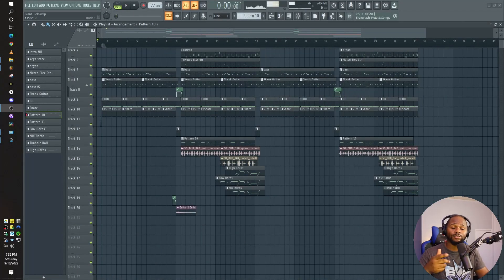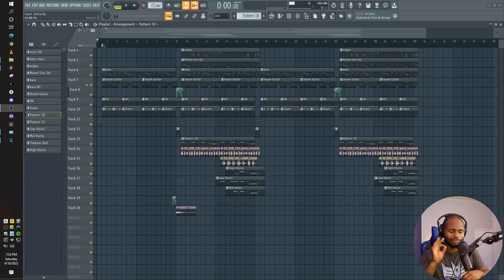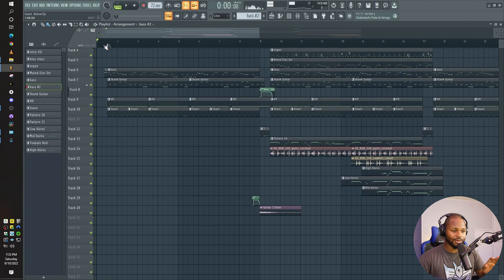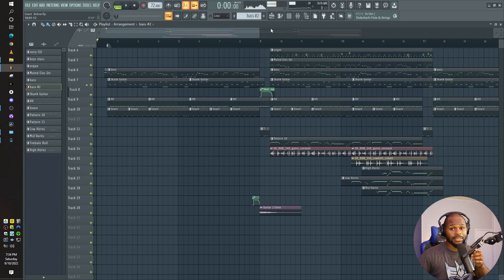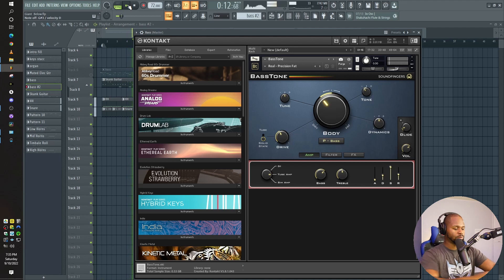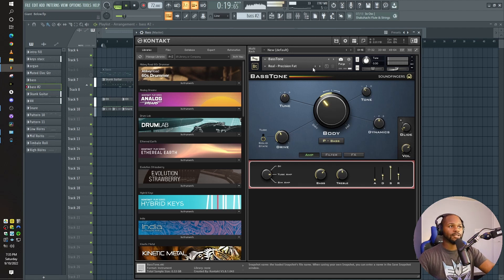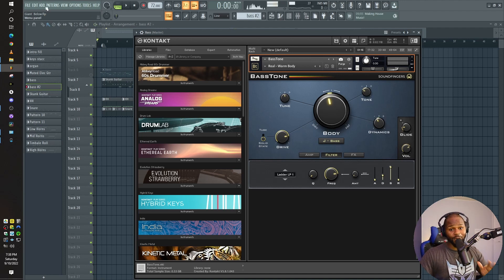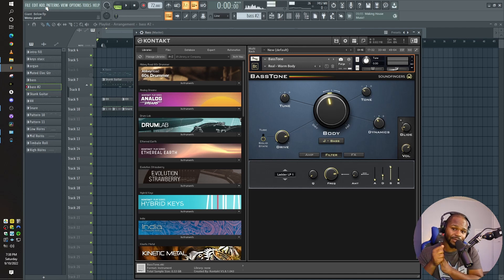FL STUDIO 2022 TUTORIAL FOR REGGAE - BEST REGGAE BASS GUITAR KONTAKT LIBRARY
In this video, we take a look at what I consider to be the BEST VST for reggae bass so far on the market, SoundFingers Basstone! I've used many different VSTs and software throughout the years to produce reggae music but I haven't been able to find a bass VST quite like this! SoundFingers has an array of VSTs made perfectly for reggae music so today we'll focus on Basstone!

* KONTAKT FULL PLAYER IS REQUIRED TO USE THIS BASS LIBRARY *

00:00 Intro
00:45 SoundFingers - BassTone
01:38 Beat without Bass
02:43 Beat with 1st Bass Preset
04:25 Playing Live Using Different Presets
07:08 Outro

✅ - Image Line FL Studio 20 Producer Edition
✅ - Canon M50 MKII
✅ - Sony ZV-1
✅ - Movo VXR10 Universal Video Microphone with Shock Mount
✅ - Neewer Advanced 16-inch LED Ring Light Support Manual Touch Control with LCD Screen